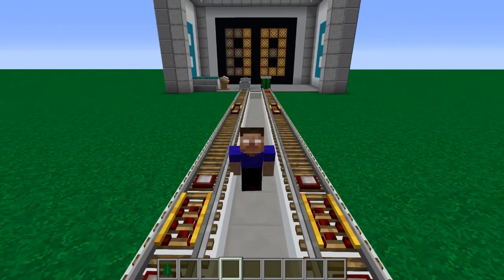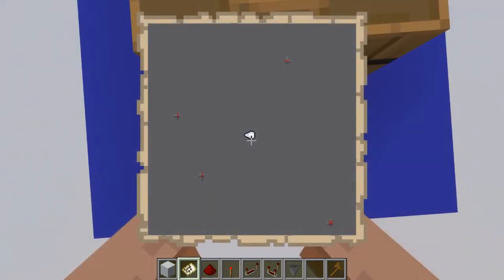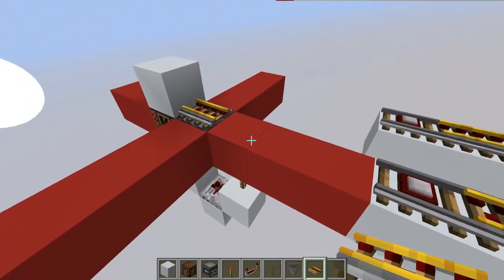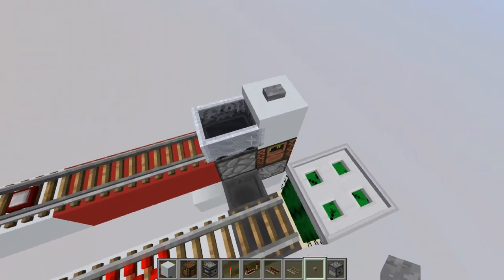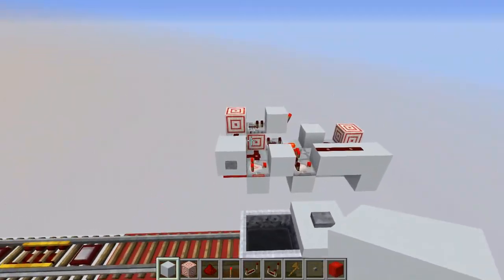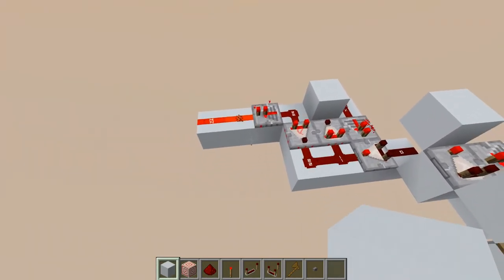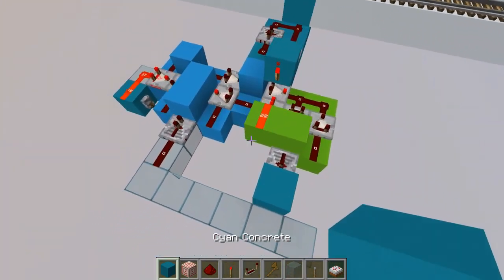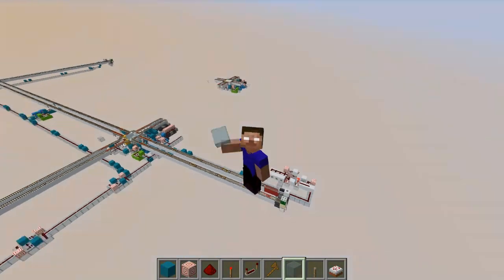ASMR: Automatic System for Minecart Routing - Tutorial | Minecraft 1.16+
00:00 - Silliness.
00:08 - Introduction / Project Overview.
03:14 - Minecart Storage.
06:14 - Destination Selector (button Interface).
08:39 - Alternative Destination Selector (lectern Interface).
11:33 - Intersection (core).
20:36 - Dynamic Data Transmission System.
26:04 - Intersection ROM / Static Data.
29:18 - Re-transmission System Fix.
30:28 - Intersection Configuration.
33:13 - Testing your First Intersection.
35:03 - Adapting Intersections to terrain.
39:32 - Linking Intersections / 2-Way Repeaters.
42:42 - Testing the Intersection Network.
44:02 - Dealing with long distance (Unloaded chunks).
49:02 - Final considerations.

ASMR is the first Railway System capable of transporting player from anywhere to anywhere by simply selecting a destination and letting the system find routes automatically with no chunk loading limitations.
Making such system viable in survival was my main goal with this project and I'm very happy to finally have achieved that, especially with how simple certain components turned out for both building and configuring when compared to my previous prototypes.

I would love to see this system built in survival, so if you ever do feel free to share some pictures/videos with me on Twitter or on my recently created Discord server.